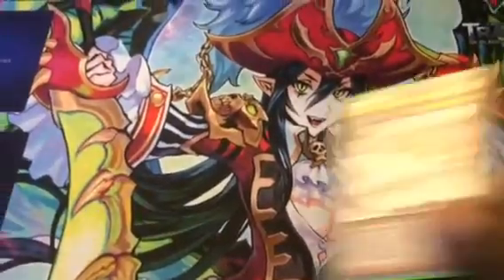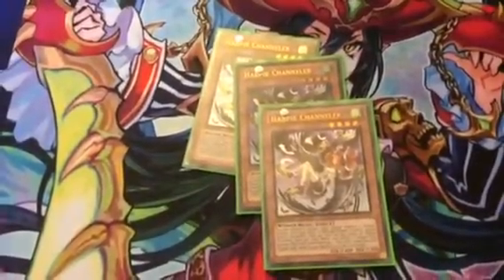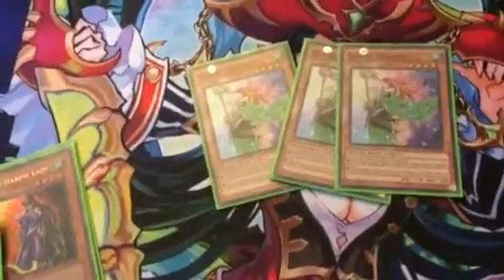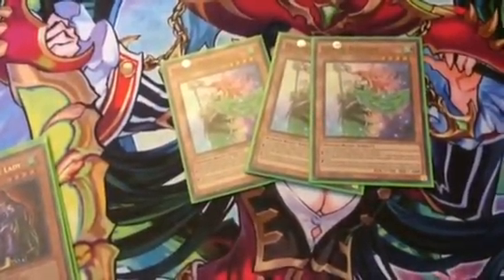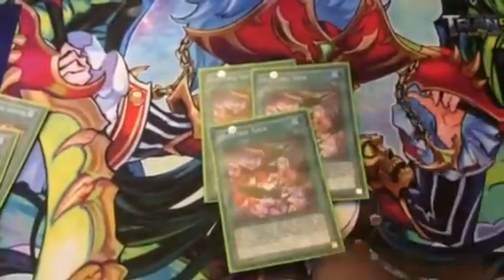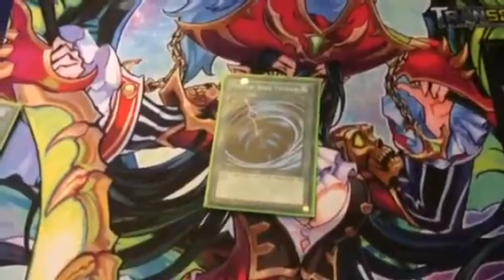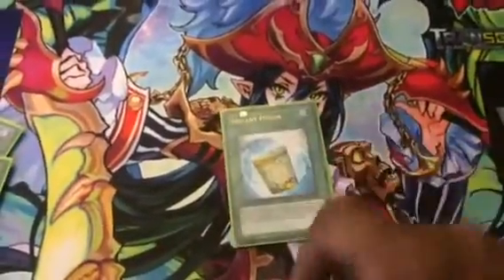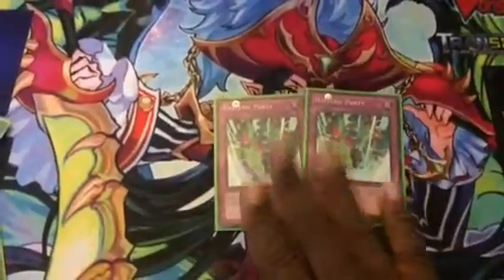Yu-Gi-Oh! Best HARPIE LADY Deck Profile! September 2016